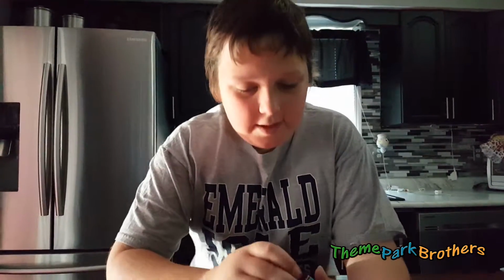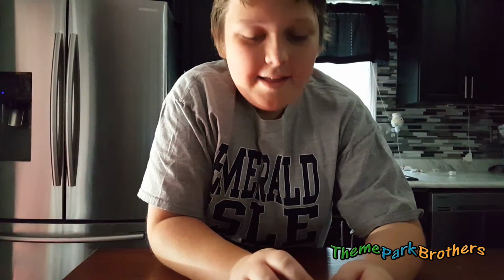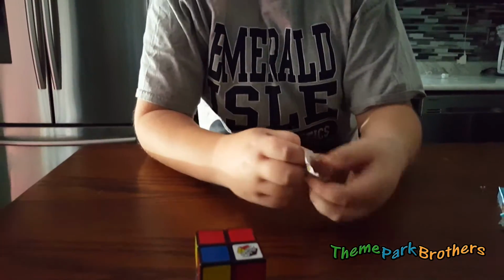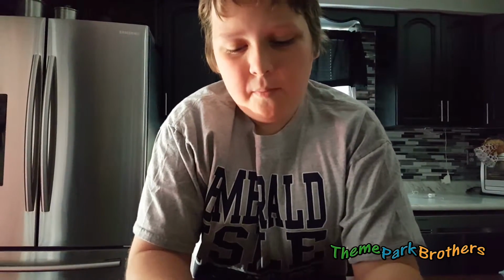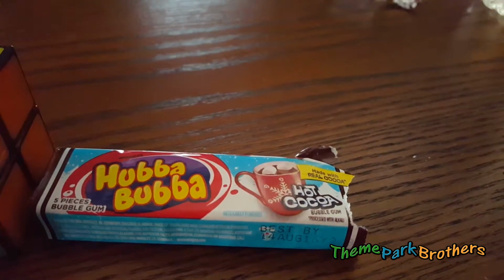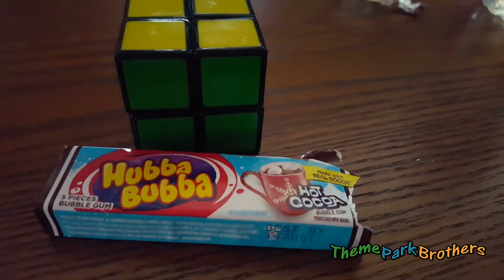Hot Cocoa Hubba Bubba Rubik's Cube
If you have ever wanted to see someone try Hot Cocoa Hubba Bubba Bubblegum while solving a 4x4 Rubik's Cube then you have come to the right place!

Where else can you see this craziness than Theme Park Brothers?